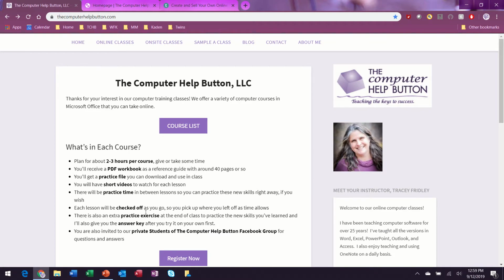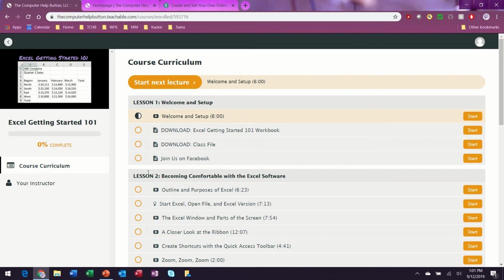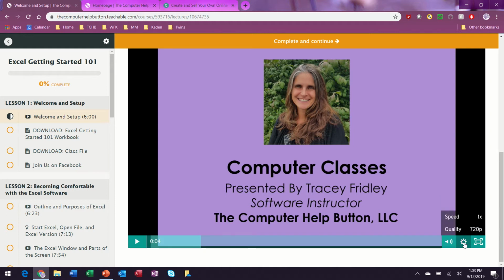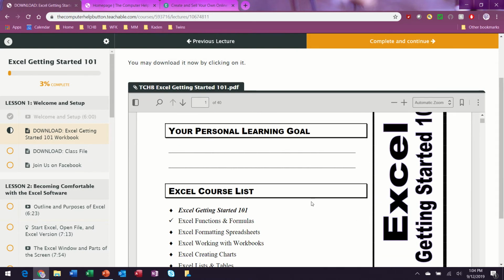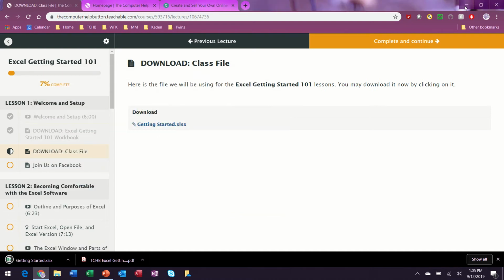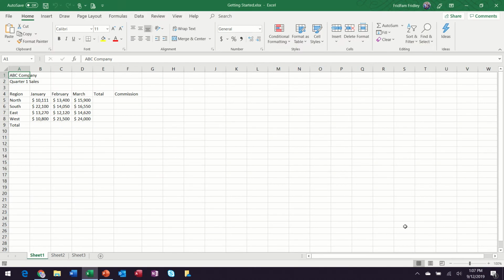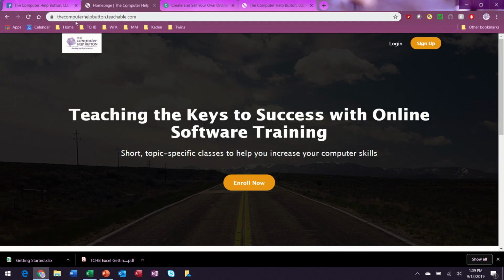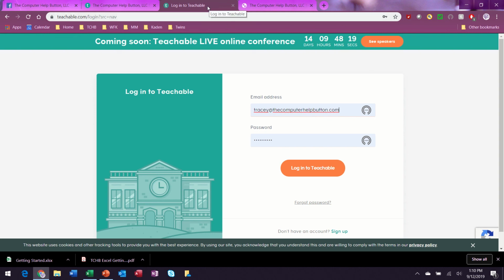How to Log In to the Teachable Computer Class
FREE Microsoft Excel Getting Started 101 class.  We also offer more Microsoft Excel courses on Formulas and Functions, Formatting, Workbooks, and Charts.

to preview any of our online Microsoft Excel computer courses!